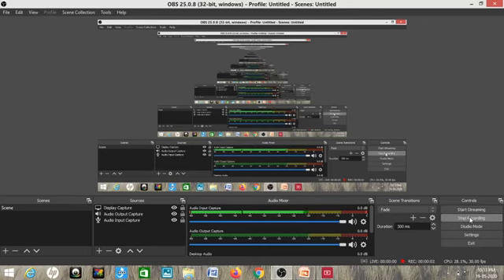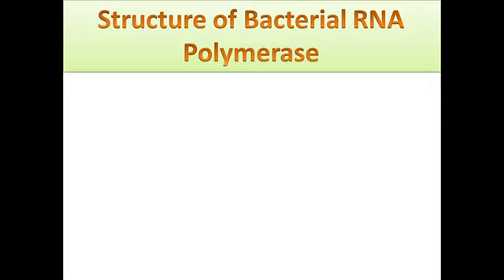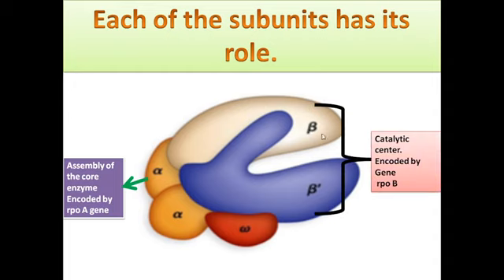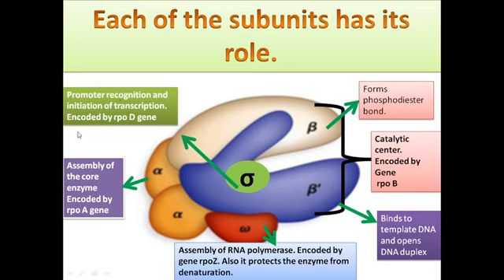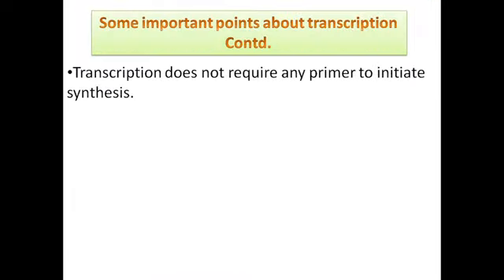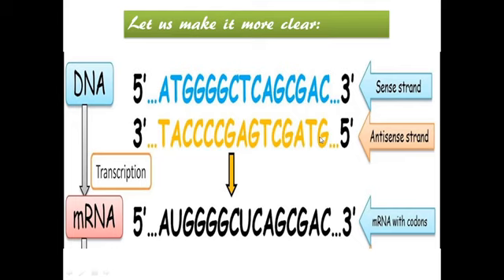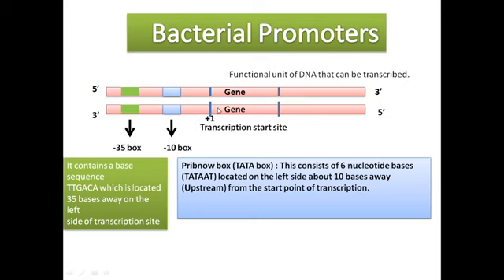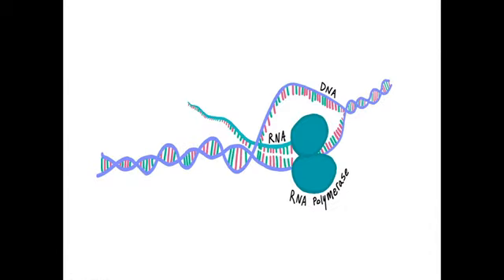Transcription in prokaryotes part 1